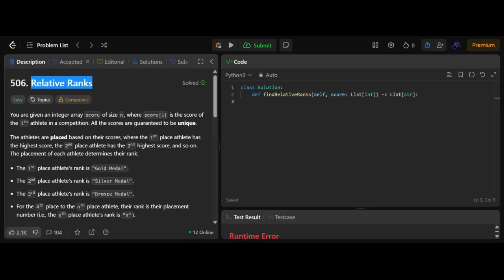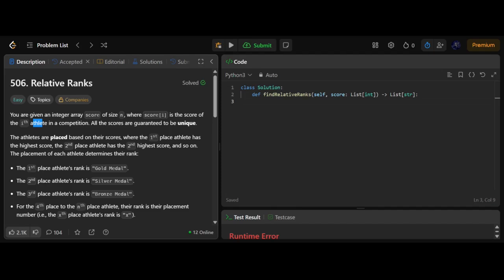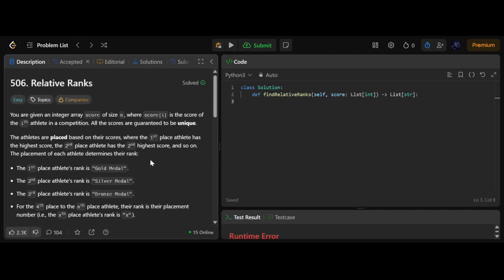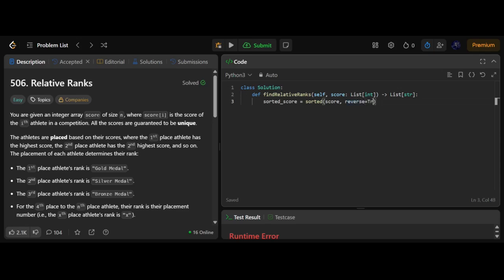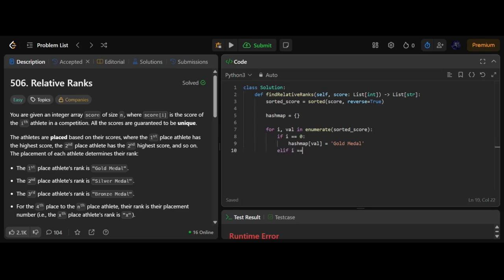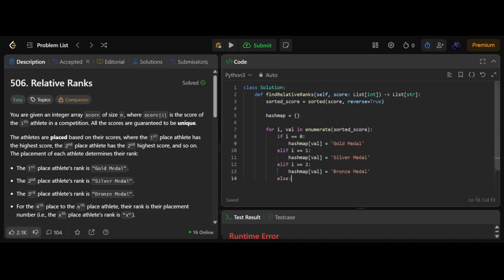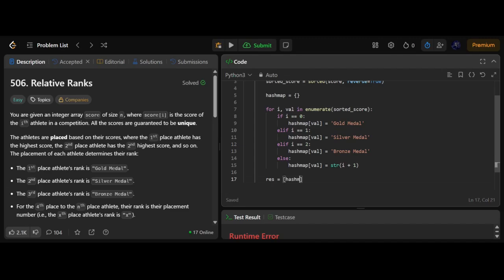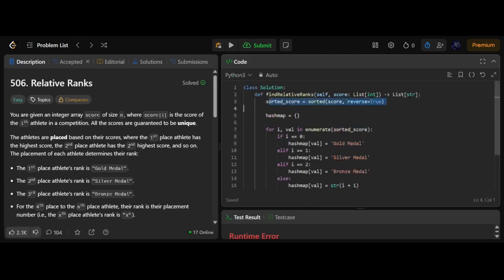Relative Ranks - Leetcode 506 - Python